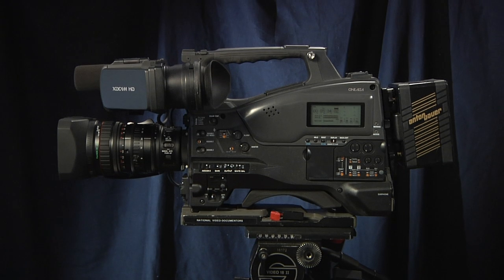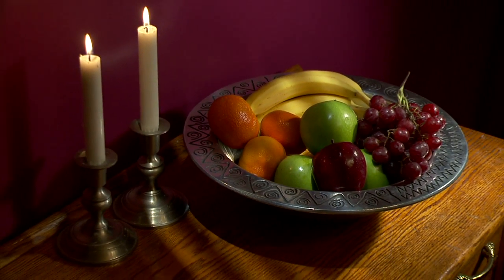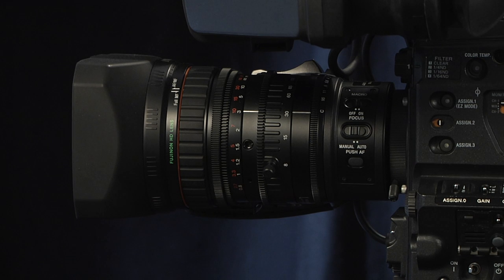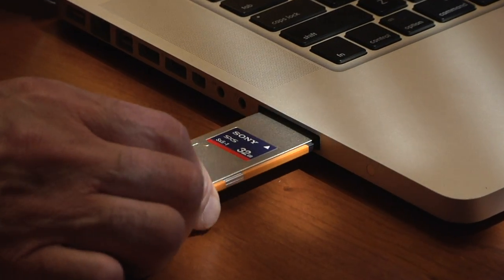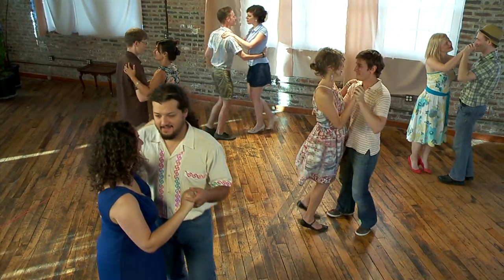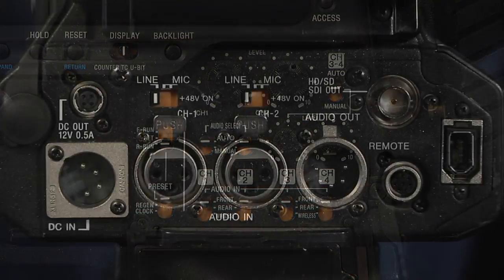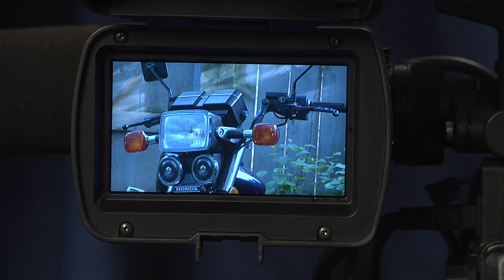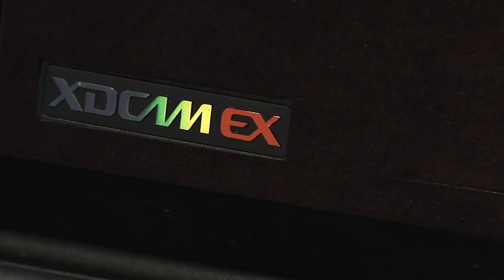Sony PMW-350 from a DP's perspective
A director of photography talks about his Sony PMW-350 XDCAM EX camcorder.  A more practical than technical review.  Watch it in 720p.